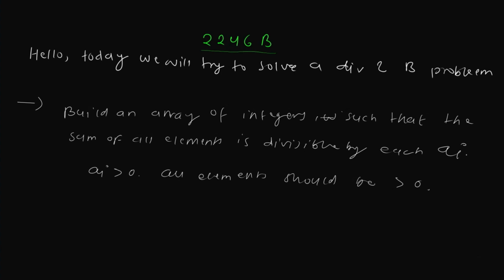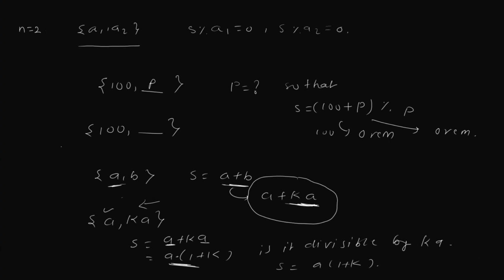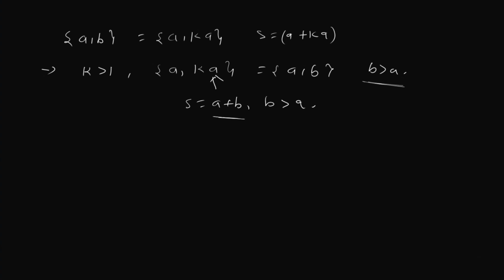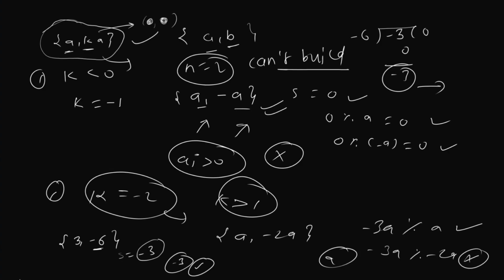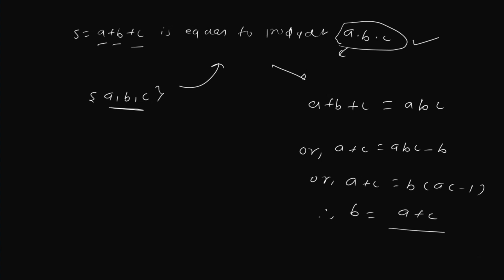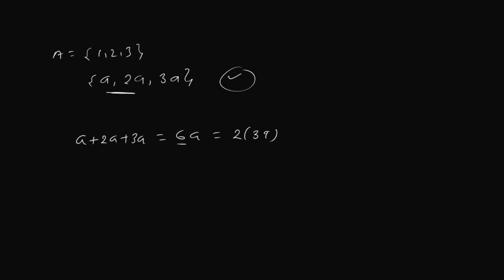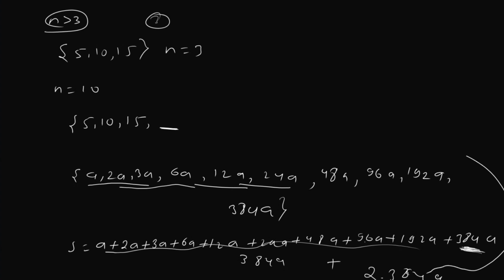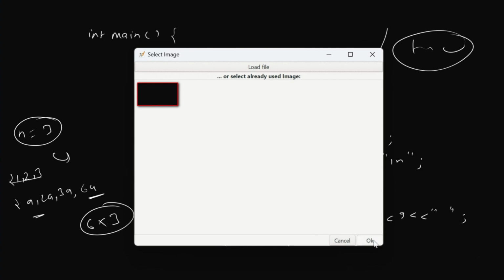B. ezraft and Array Codeforces